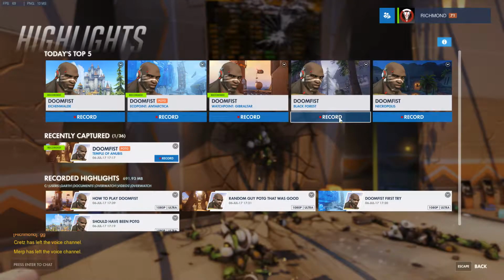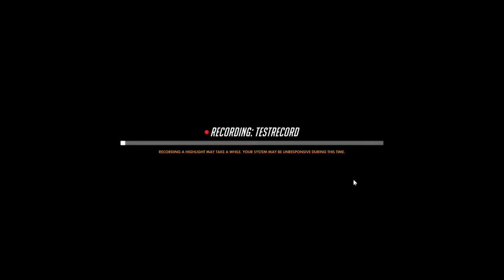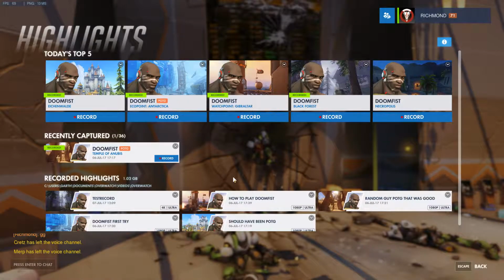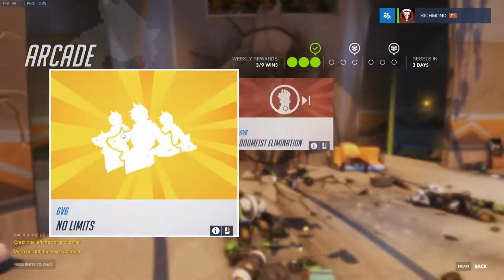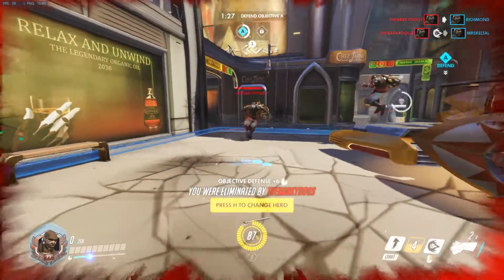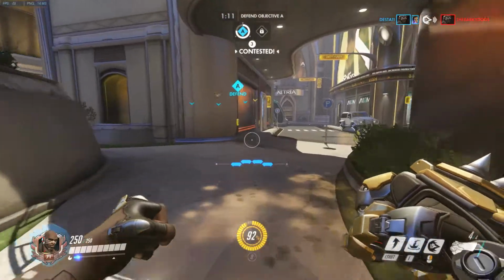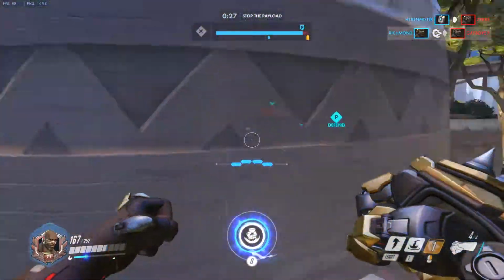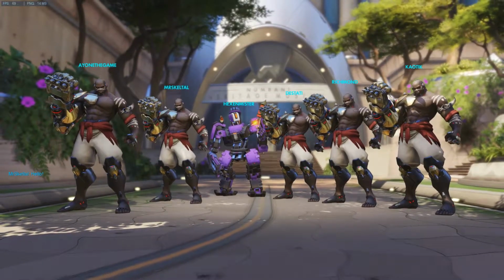DOOMFIST IS HERE!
Doomfist was released yesterday on the PTR. Today I take a look at the new highlight system and then play some games as Doomfist.